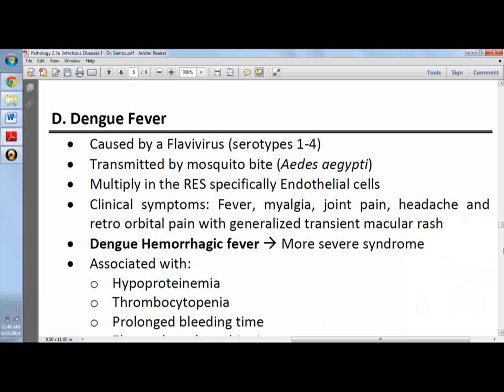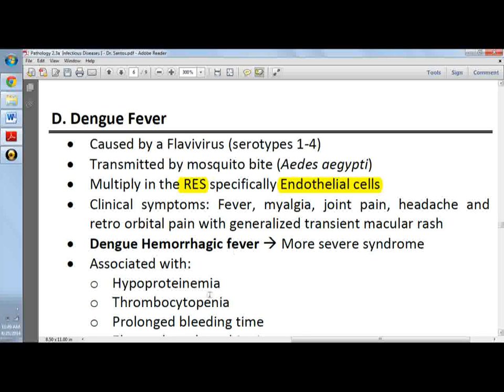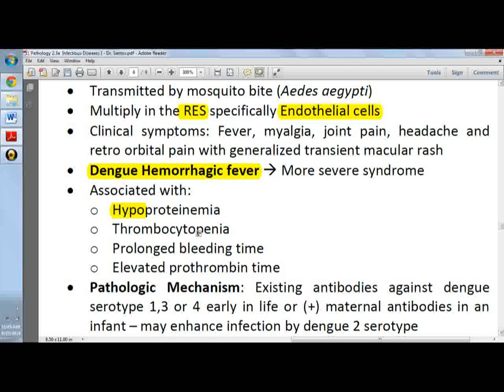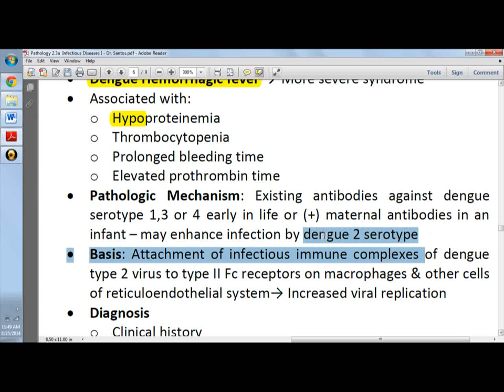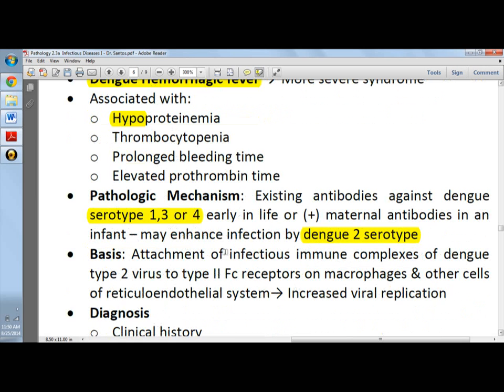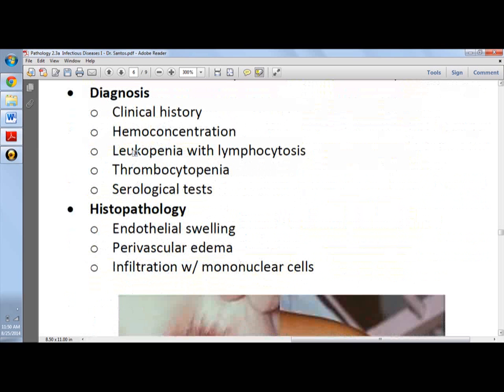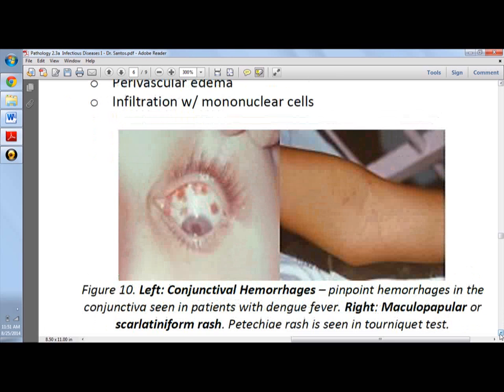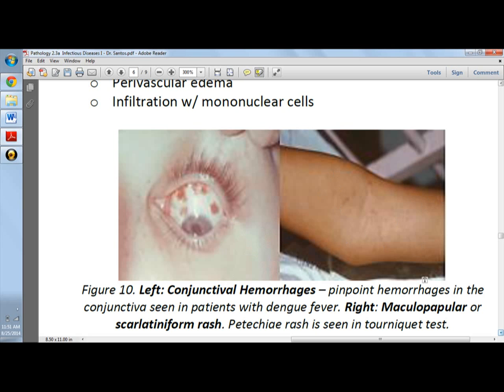Dengue Fever Pathology